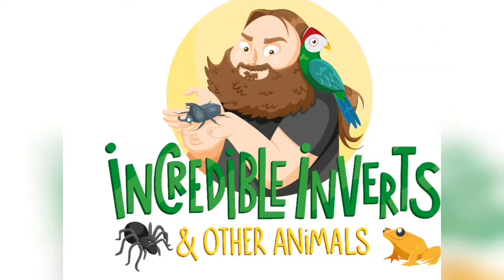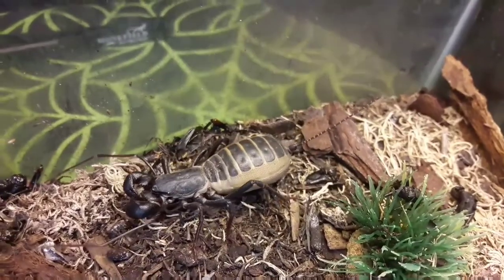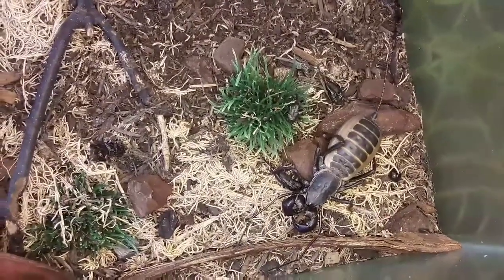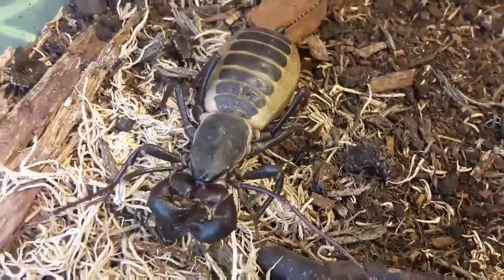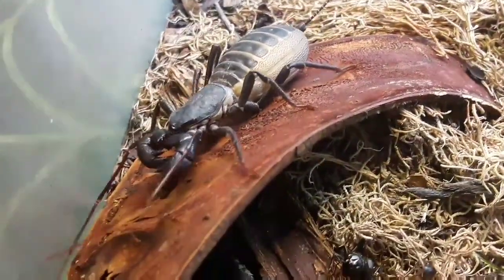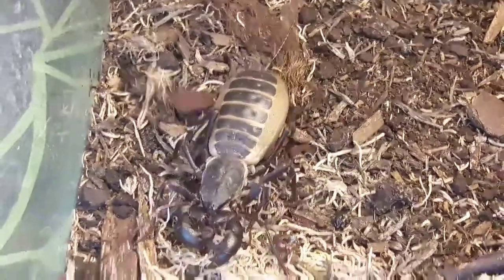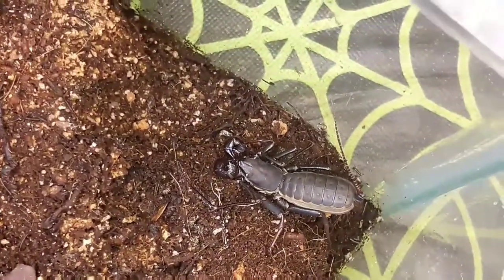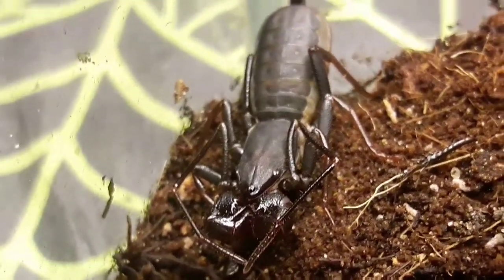An introduction to the Vinegaroon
An introduction to the Vinegaroon. Let's take a look at these amazing arachnids.